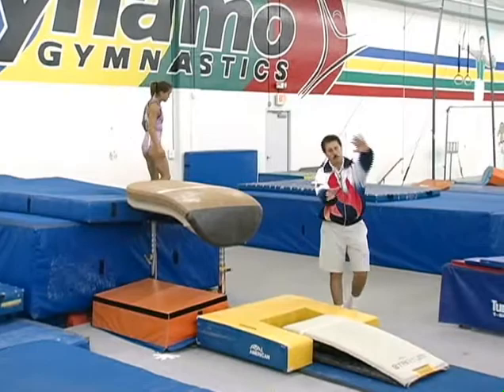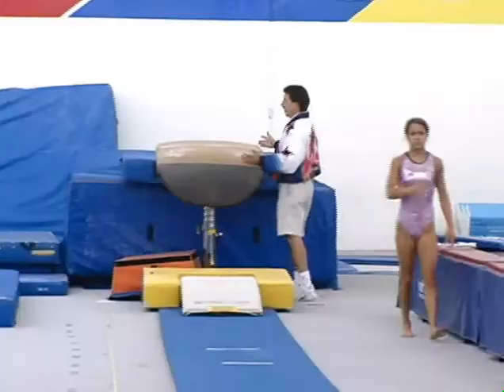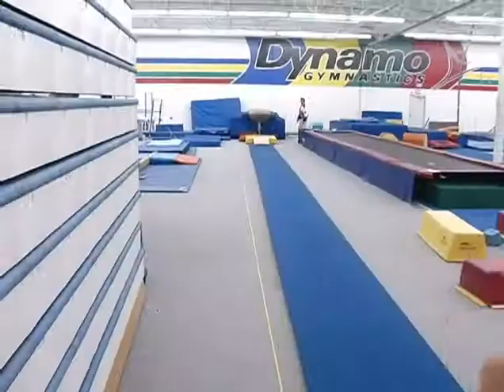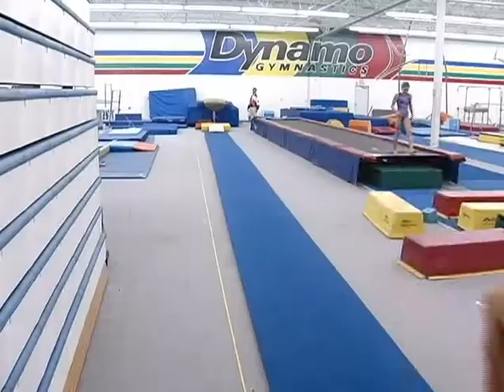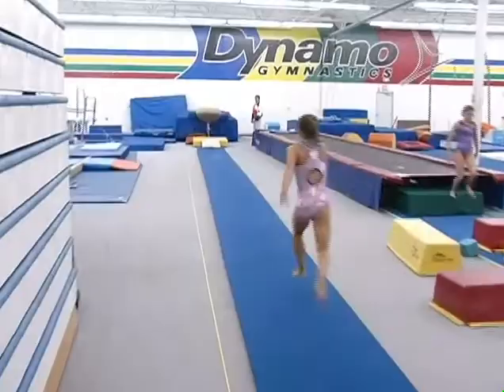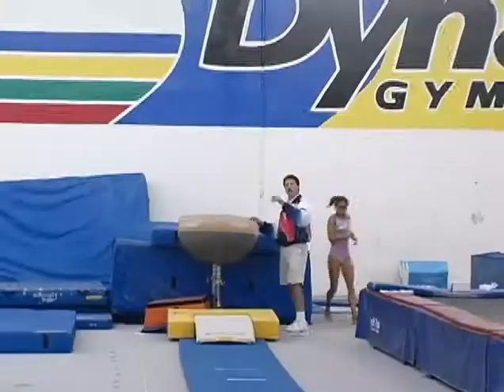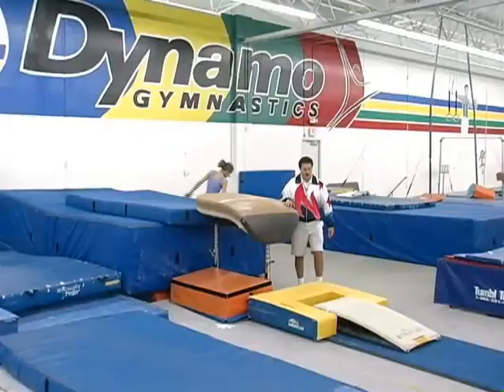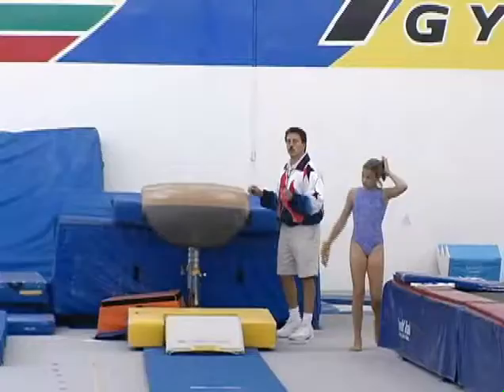Tsukahara Vault Progression, Tips and Drills - Gymnastics Lessons from Coach Steve Nunno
To purchase this DVD or download the complete 78 minute video

Advanced Gymnastics for Girls
Discover the training secrets of one of the top gymnastics coaches in the world! Coach Steve Nunno provides a comprehensive overview of Optional Gymnastics Skills for the advanced gymnast. Topics covered in this DVD include: plyometrics, line drills, vault, uneven parallel bars, balance beam, and floor exercise. Each skill is taught in detail in a progressive and easy-to-understand manner. Coach Nunno helps to simplify the sometimes overwhelming world of optionals.

About the coach:
Two-time USA Olympic Coach Steve Nunno is one of the most successful gymnastics coaches in the United States. His gymnasts have won more national and international medals than any other coach in the country. He was the coach of Shannon Miller, who won five Olympic medals in 1992 and two gold medals in 1996. After almost twenty years of coaching top level elite athletes, Nunno became the Head Coach at the University of Oklahoma for six seasons. In addition, he also owned the prestigious Dynamo Gymnastics Club in Oklahoma City. Nunno moved to Tampa, Florida in 2011. He has purchased four gyms in Florida, in Lakeland, Daytona Beach, West Palm Beach and North Port. Steve Nunno recently founded the National Gymnastics Coaches Association